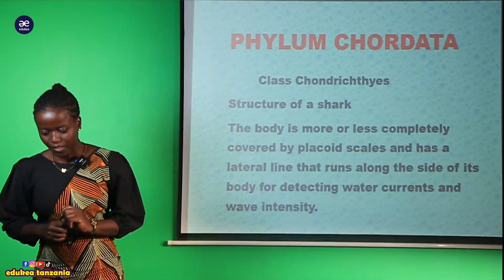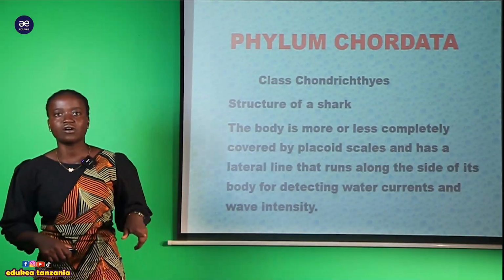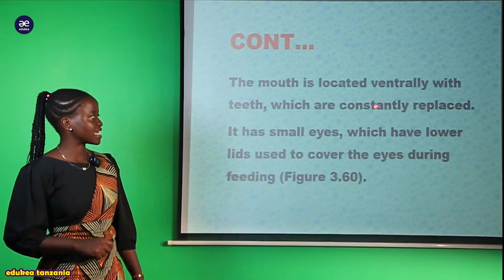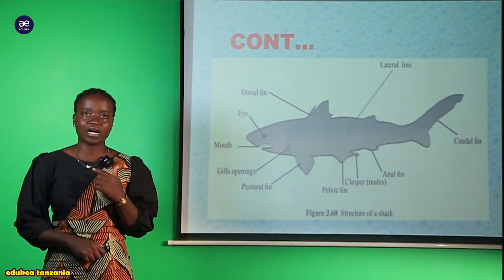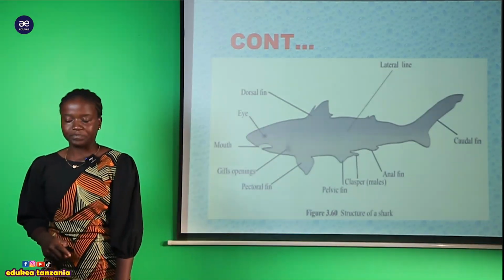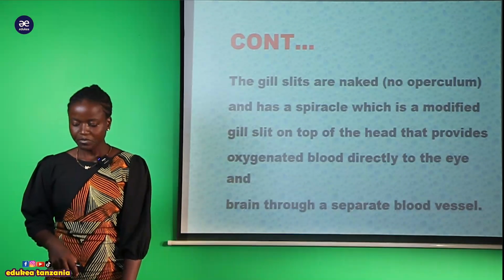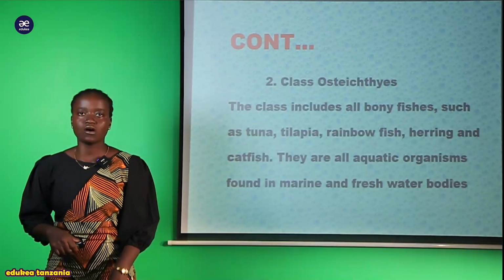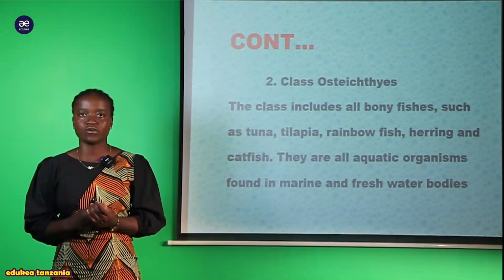BIOLOGY FORM V COMPERATIVE OF NATURAL GROUPS OF ORGANISMS 119 OF 155